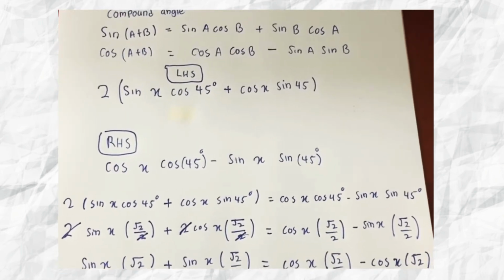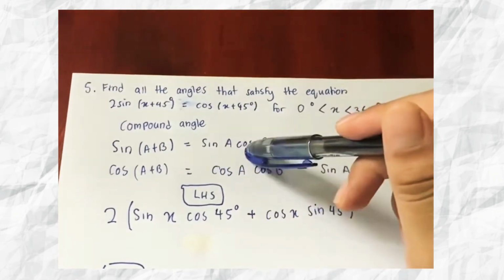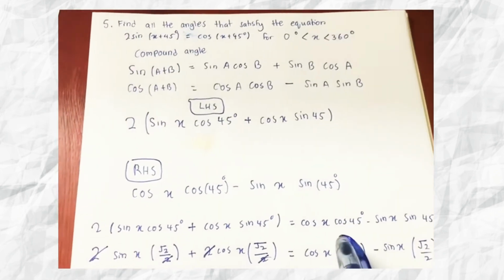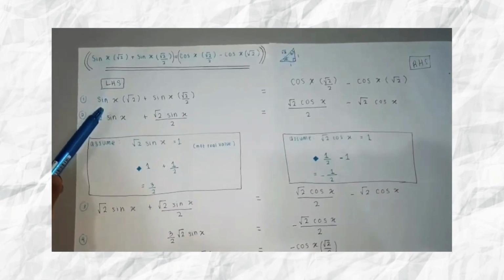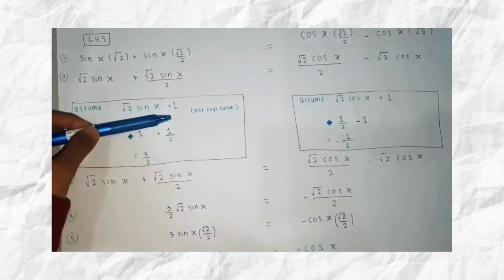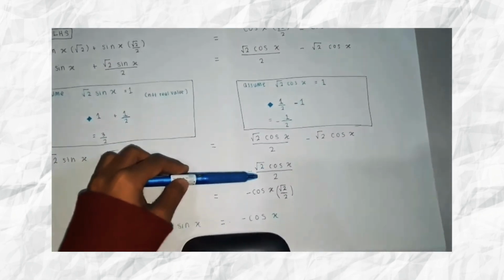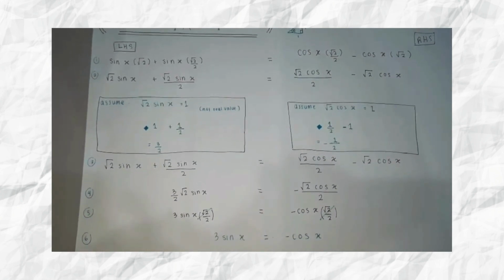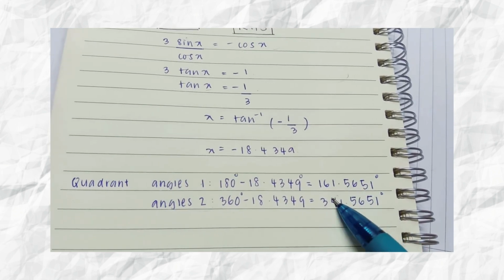Question 5 for Maths Assignment DM015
Hirzi,Farisha and Aqilah from P1T11
Video Group discussion
Lecturer name : Puan Nurjannah Shahidan